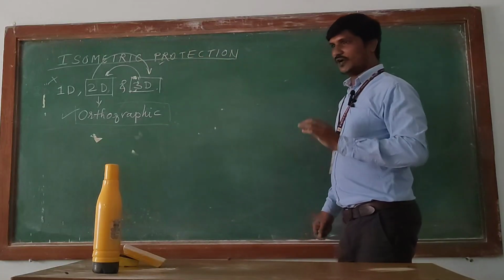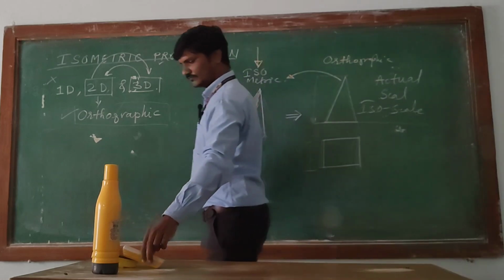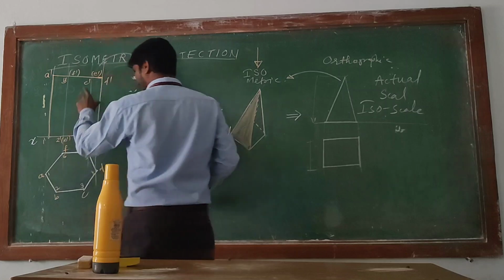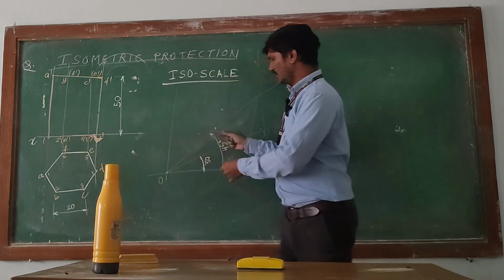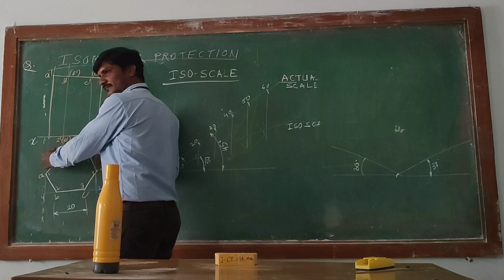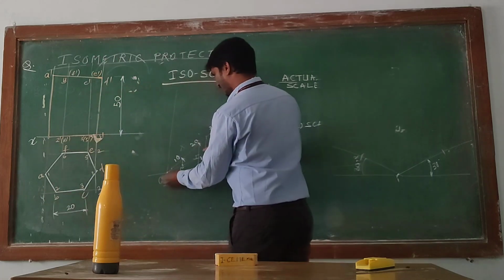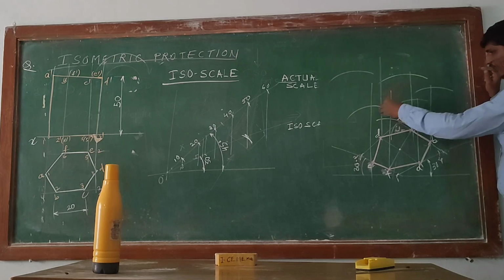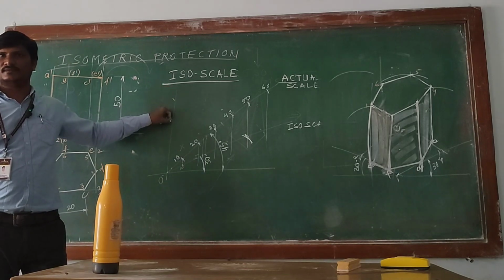Isometric Projection of Hexagonal Prism • Isometric projection in Engineering Drawing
How to Construct an Isometric projection from Orthographic views in engineering drawing